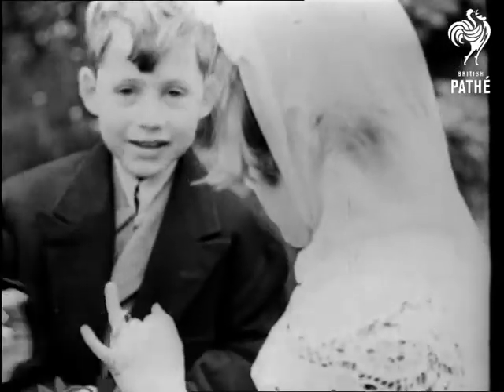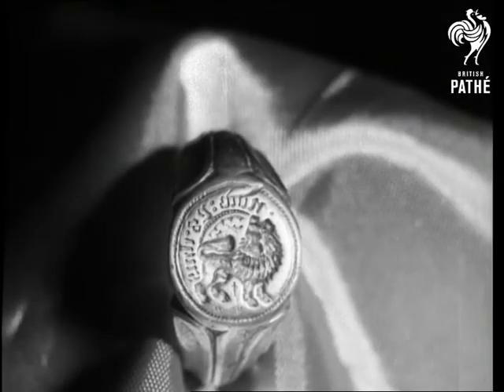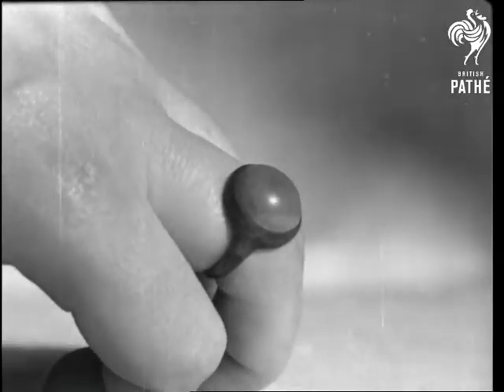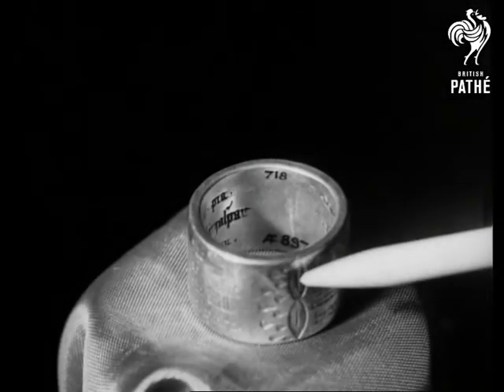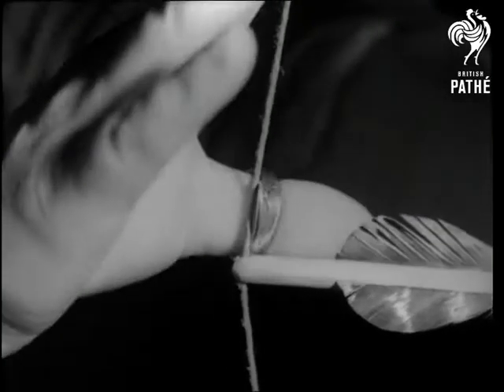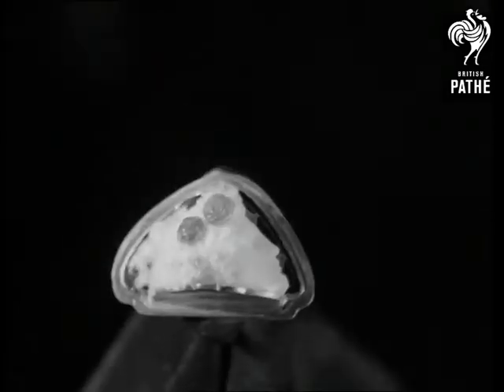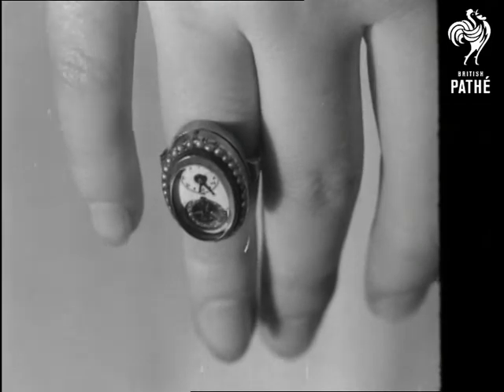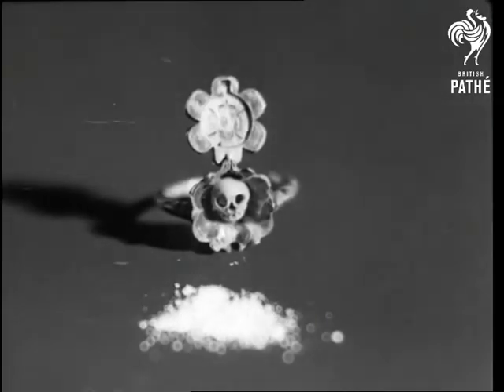Rings Round Your Fingers (1937)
Full title reads: "Rings Round Your Fingers!"

A look at ancient rings on display in the British Museum, London.

C/U of little girl and little boy  dressed as bride and groom - boys puts toy ring on girls finger.  C/U of woman dressed as gypsy with ring through her nose.  C/U of woman wearing hoop earrings.  C/U of woman's foot with an anklet on.  C/U of woman's wrists covered in bangles.  M/S of woman wearing lots of bangles, rings and necklaces, she takes a puff on a cigarette.

Extreme C/U of oriental rings in palm of hand.  Various extreme C/U of different types of ancient rings - signet rings (one belongs to Mary Queen of Scots), papal rings, decade prayer rings, medicinal cramp rings, puzzle rings (that break into sections), magical rings with pentagons on, Jewish betrothal rings (shaped like temple of Jerusalem or Arc of Covenant), thumb rings for far Eastern archers, memorial and mourning rings commemorating persons or events,  West African rings.  Various C/Us of novelty rings - one has clock on, another can be transformed into a sundial.  Various C/Us of ring which opens revealing cavity with poison in.  A tiny model skull can be seen when cavity is opened.

Rings are shown as part of displays or on model's hands.
 FILM ID:1148.08